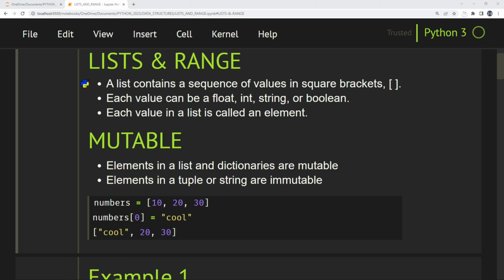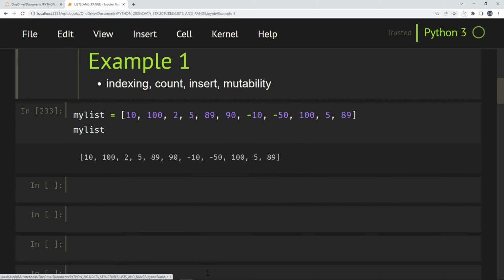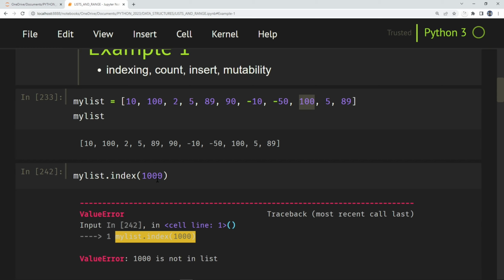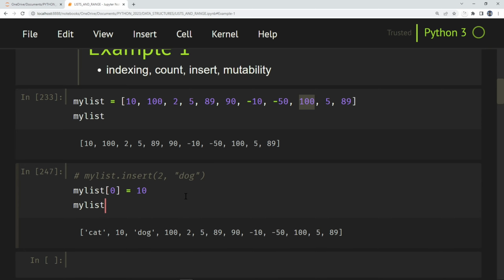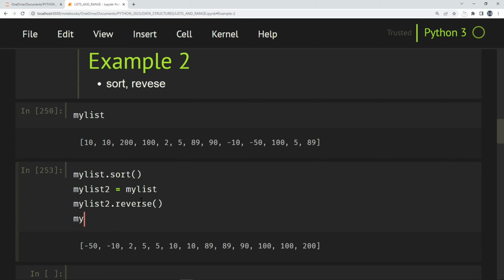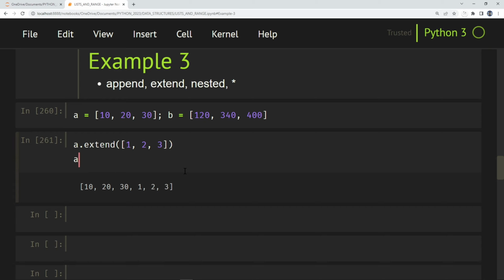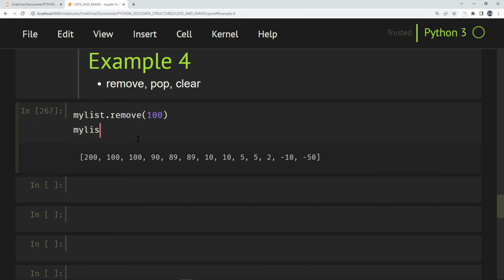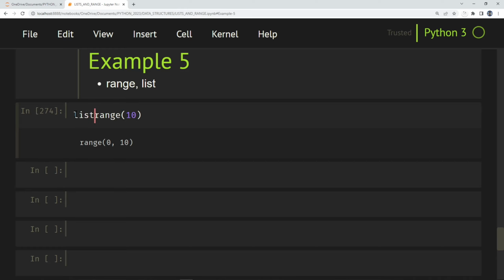🐍Lists (Python for Beginners) - Part 4🐍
This is part of my new 23+ hour course -
🐍 *Master Python and GitHub with Real World Projects*  🐍
Check it out and get my course at the lowest price for a limited time!